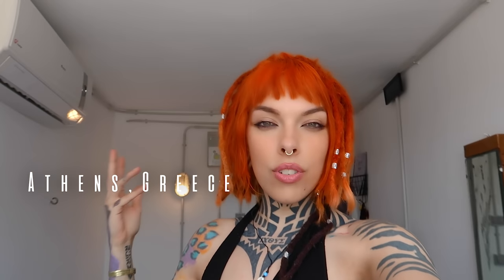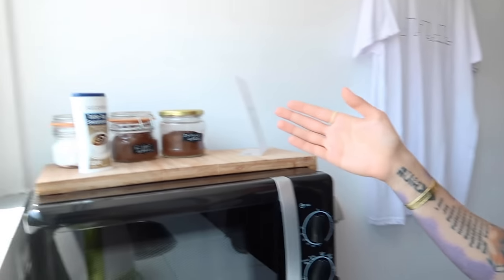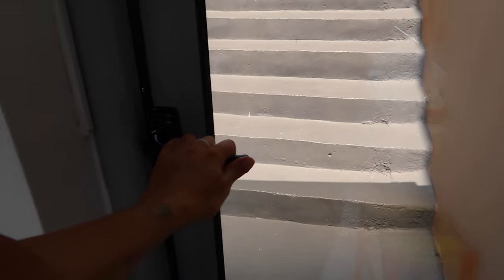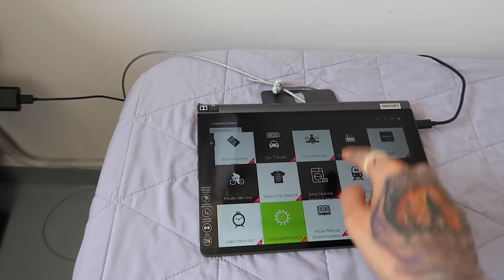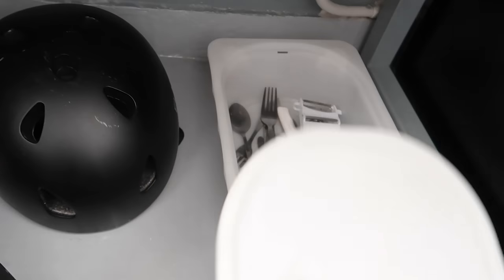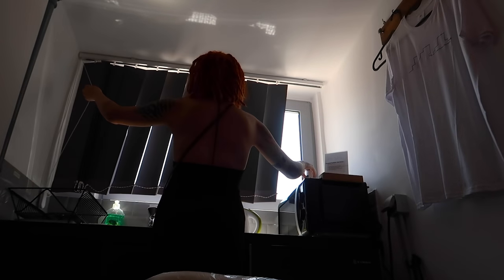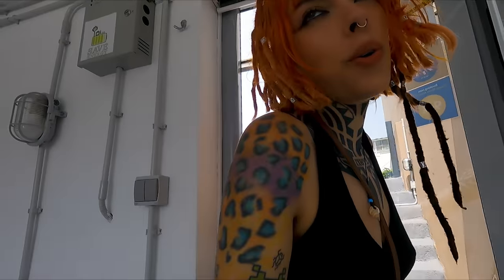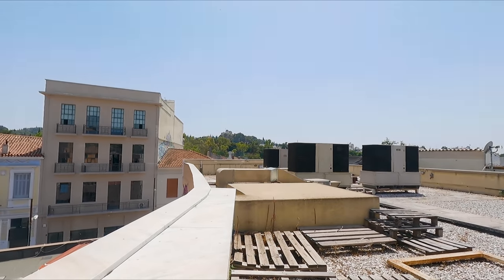tour of TINY SleepBox in Greece... (9 sq m)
If you're looking for affordable SOLO accommodation in the heart of Athens, Greece WITH a kitchen... I'll show you the tiniest option with everything you'll need!